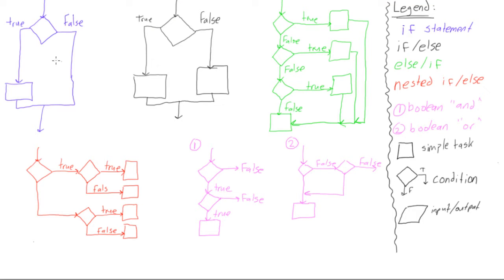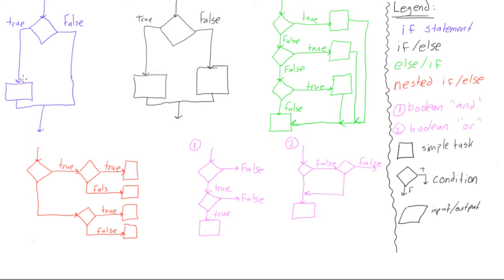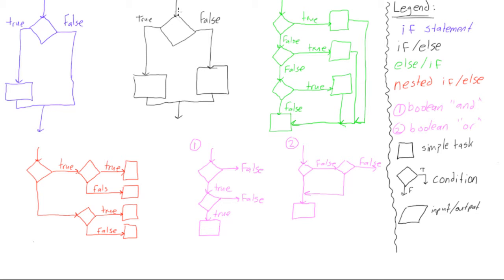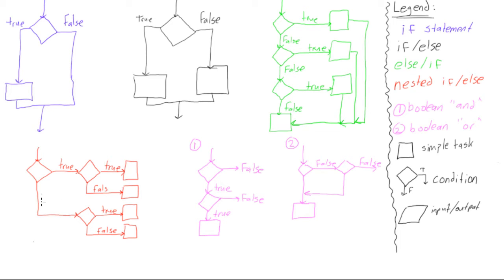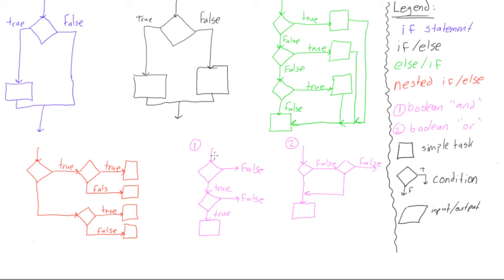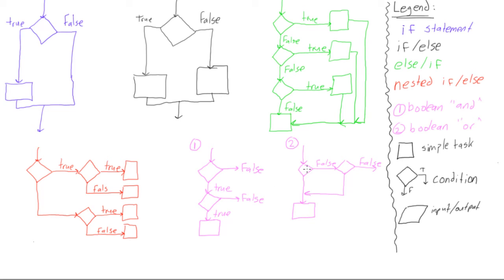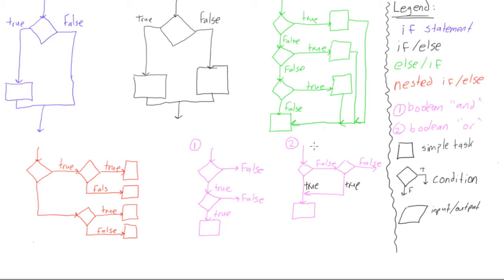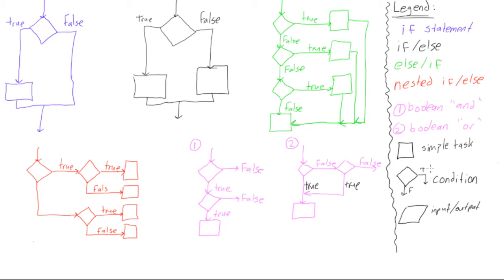Flowchart visualization of decision structures (C++ programming tutorial)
C++ Programming Tutorial: Flowchart visualization of decision structures